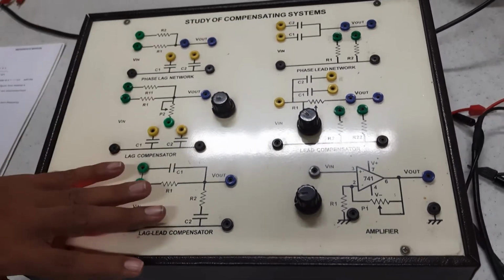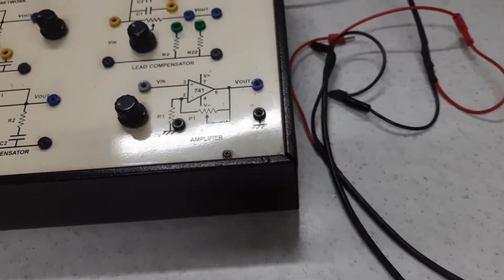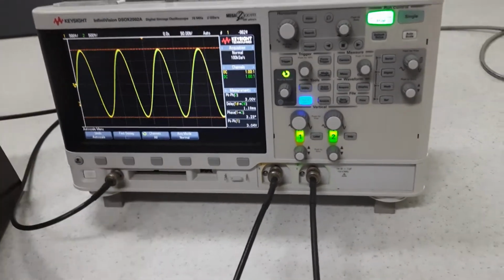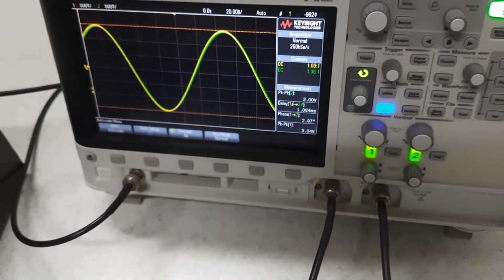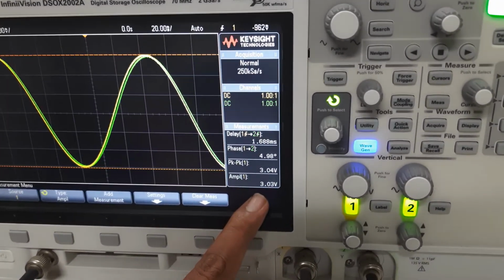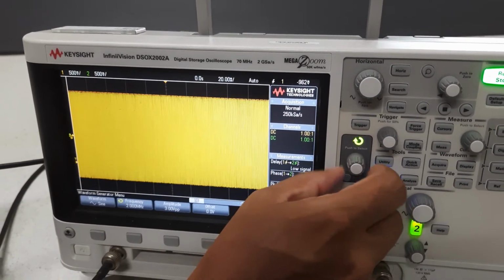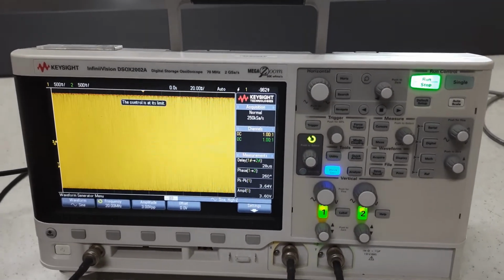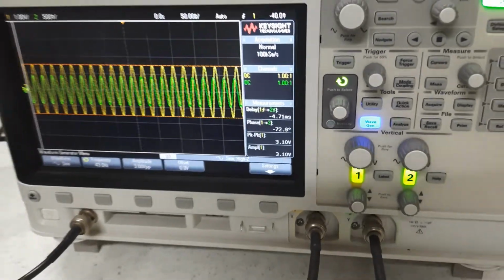L7 STUDY OF COMPENSATING CIRCUITS